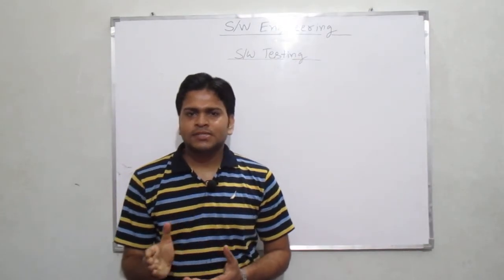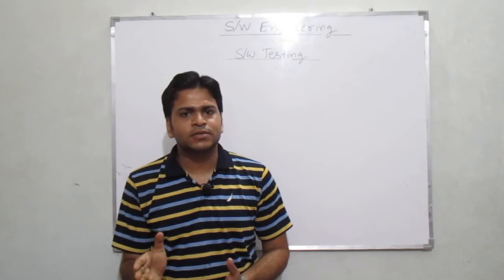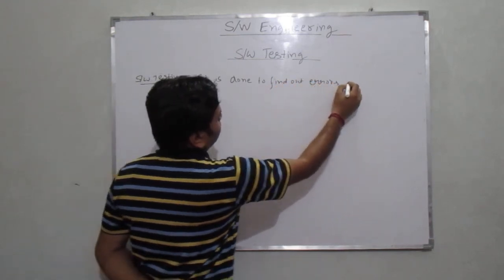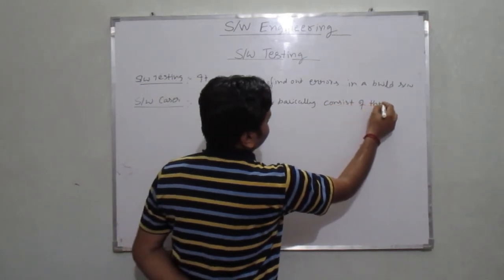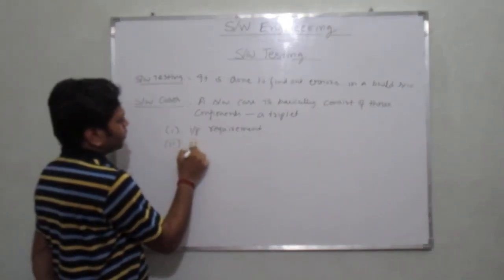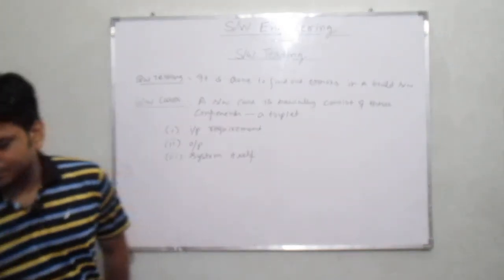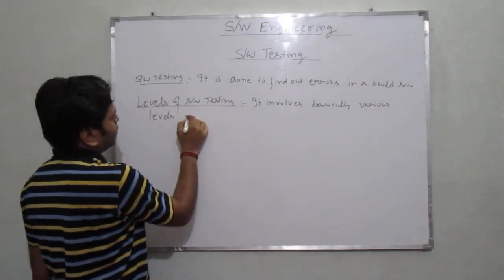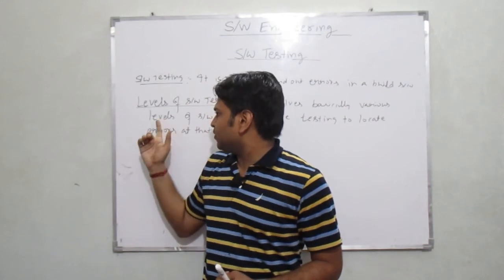Lecture-1 : Introduction to S/w testing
Definition of s/w Testing, S/W Cases